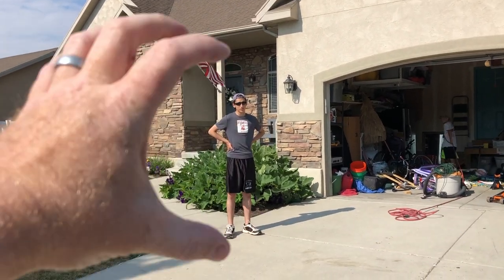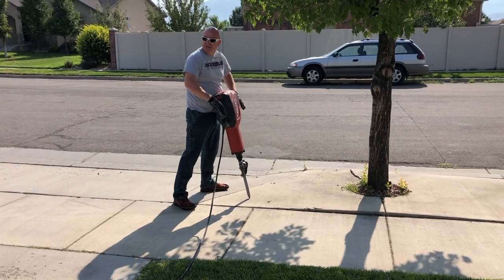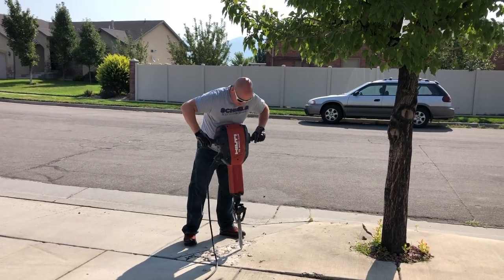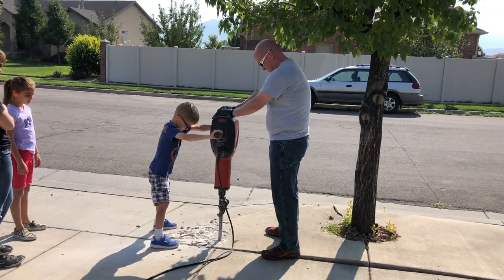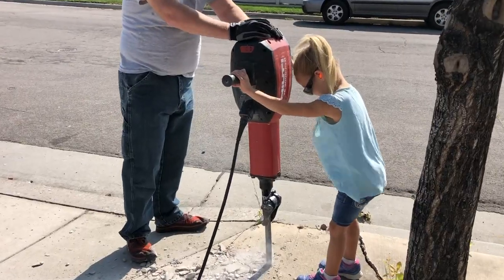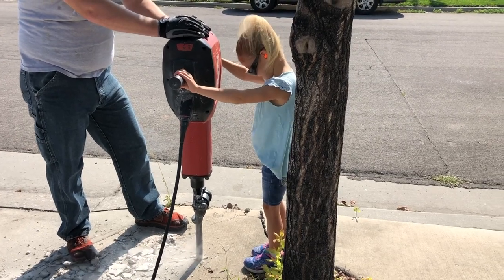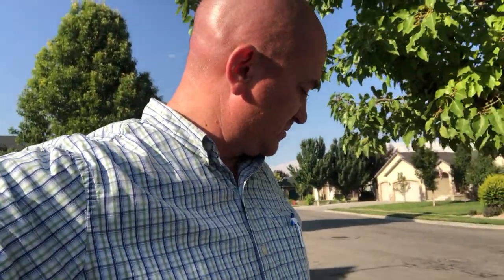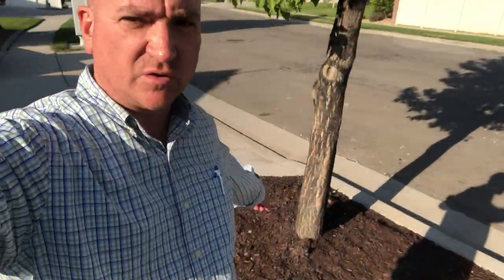Fixing the front park strip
We had cement all along our park strip that was choking out our trees. We took out the cement and replaced with decorative bark.